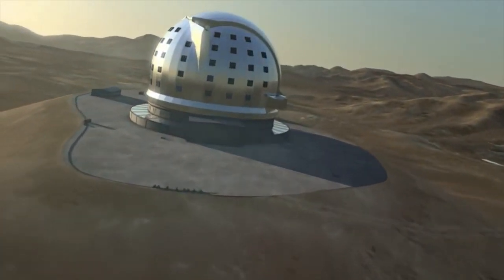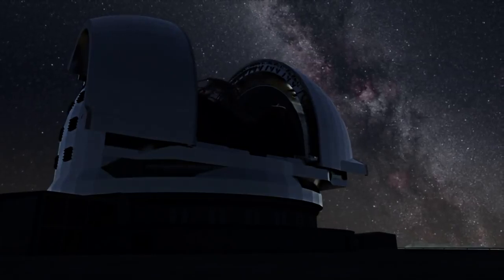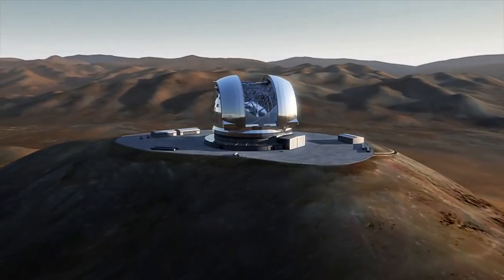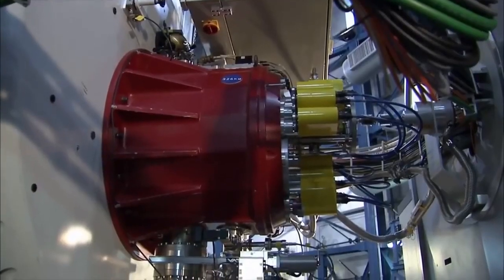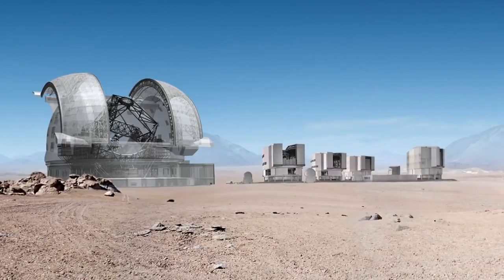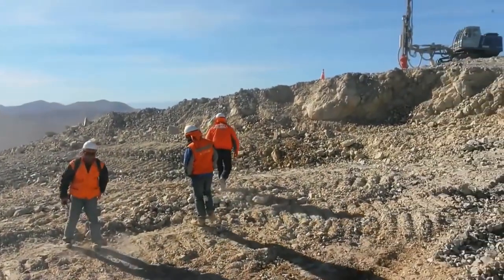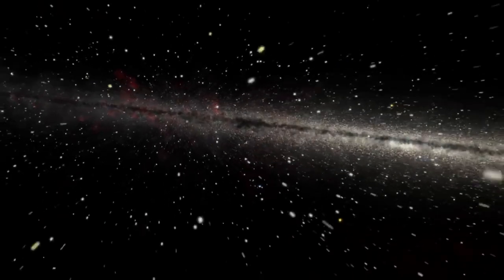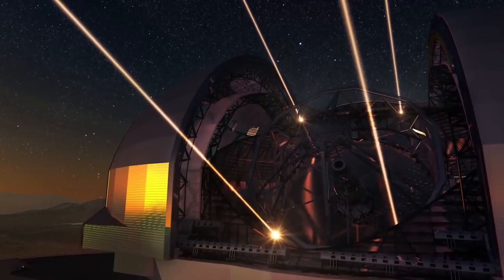BUILDING The World's Largest TELESCOPE Space DOCUMENTARY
From AM's Techno Logical: We will examine the implications involved in the use of TELESCOPIC Technology! 💋's - AM's Techno Logical

From DEEP SPACE TV:  "The European Extremely Large Telescope is an astronomical observatory and the world's largest optical/near-infrared extremely large telescope now under construction.  Credit: ESO"

"THE EUROPEAN EXTREMELY LARGE TELESCOPE ("ELT") PROJECT - The European Extremely Large Telescope (ELT) is a revolutionary scientific project for a 40m-class telescope that will allow us to address many of the most pressing unsolved questions about our Universe.  The ELT will be the largest optical/near-infrared telescope in the world and will gather 13 times more light than the largest optical telescopes existing today. The ELT will be able to correct for the atmospheric distortions (i.e., fully adaptive and diffraction-limited) from the start, providing images 16 times sharper than those from the Hubble Space Telescope. The ELT will vastly advance astrophysical knowledge by enabling detailed studies of planets around other stars, the first galaxies in the Universe, super-massive black holes, and the nature of the Universe's dark sector (more).  The ELT project is included in the European Strategy Forum on Research Infrastructures (ESFRI) List of Opportunities. It has also been ranked in the 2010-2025 ASTRONET European strategic planning as one of two clear top priorities for future ground-based astronomical infrastructures.  The project has completed the ELT's detailed design, which passed the Final Design Review successfully in September 2010. Between the end of 2010 and the summer of 2011 the ELT project extended the detailed design phase in order to consider the recommendations of the ELT Design Review. The main goals were the reduction of risk by optimising the cost and constraining the schedule in order to ensure that ESO can further expand its leading role in astronomy by constructing the world’s first extremely large telescope.  In June 2011 ESO Council endorsed a revised baseline design for the ELT. This led to a significant cost saving and to a reduction of risk on major items such as the secondary mirror.  Preparatory construction work on some of the ELT's first elements has commenced in early 2012 (more).  In December 2012 ESO Council fully approved the ELT Programme (more, more, even more, still more). On-site work began in March 2014, with a groundbreaking event in June 2014 (more).  In December 2014 ESO Council approved the construction of the ELT in two phases, and authorised spending on Phase 1. The construction of the ELT is now in full swing.  Also in December 2014 a new policy for the awarding of GTO time on the ELT was approved by Council at its meeting. See the Policy Document.  The ELT is planned to start operations as an integrated part of the Paranal Observatory in 2025.  The European Extremely Large Telescope — the World’s Biggest Eye on the Sky."